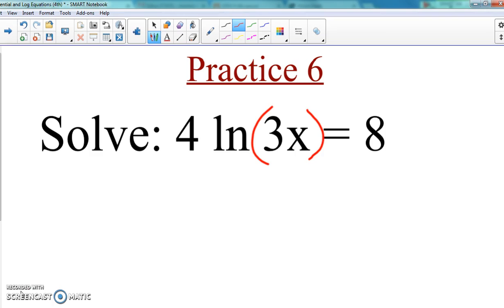Practice 6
Natural Log equation practice